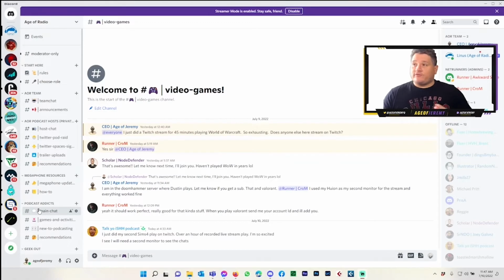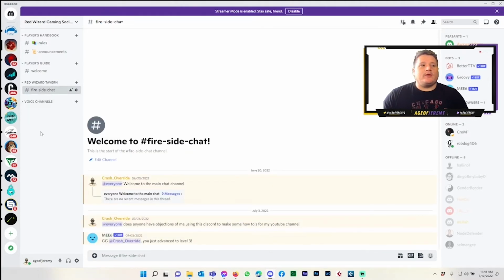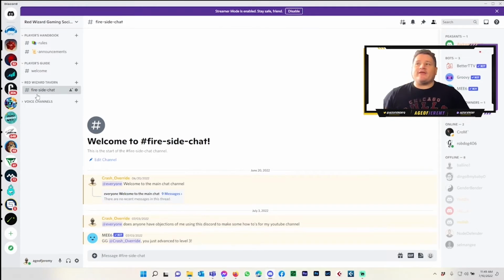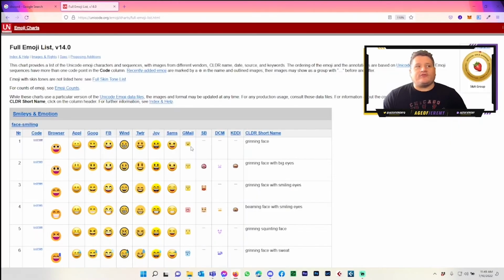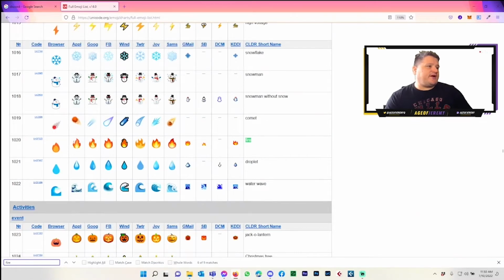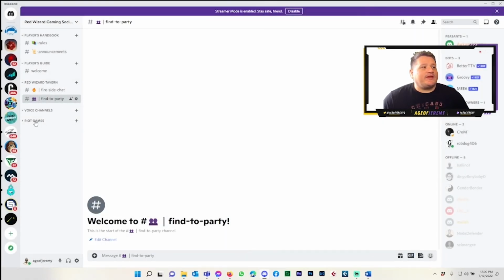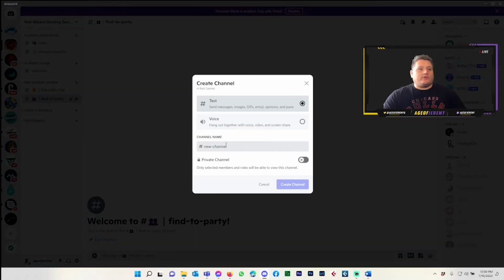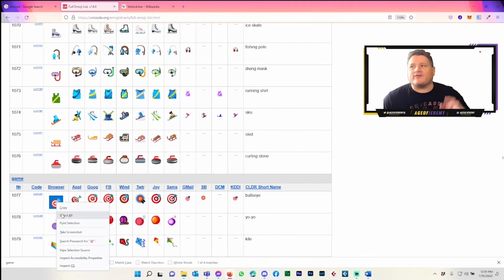Discord Tutorial! How to Add Emojis and Vertical Bars to your Server Channel Names!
💜Hey Peeps! I hope you are having a great day.  I have been working with Discord, and I want to show you some of the stuff I have been learning! Something that got me perplexed when I was building my Age of Radio Discord was how to add Emoji's and Vertical Bars to the Channel Names.  They really make Servers Look Amazing!

I am talking about this 👾| - Yes how do you do that to a name of one of your Channels.  Well I am going to show you in this video.  I explain using my Private Red Wizard Gaming Society Server.  Enjoy!

🎧 | Listen to New Episodes of the Age of Jeremy Podcast Every Tuesday

You can listen anywhere you get your podcasts!